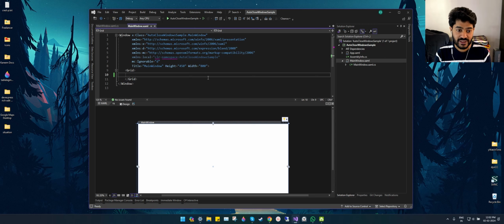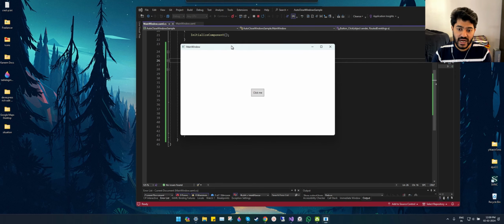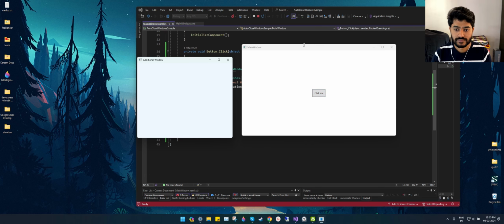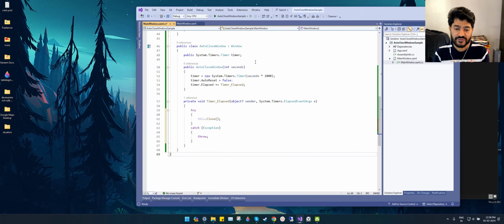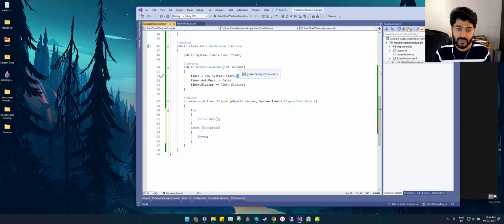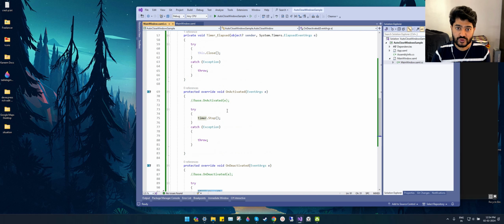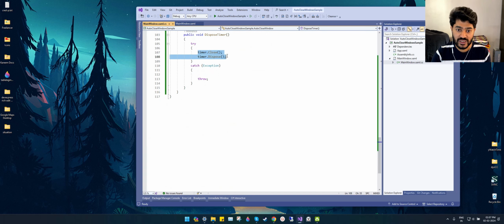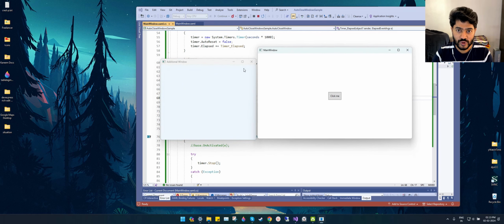How to create windows that close themselves | C# and WPF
project

(Chrome extensions)
Quick History Delete
Easily manage your browsing history! Schedule a time, and the extension will automatically delete your history and cache daily.

(Windows)
Battery Level Alarm Pro
A premium solution to monitor your laptop's battery level and receive alerts for optimal battery care.

Battery Level Alarm
A free version to help you keep track of your laptop’s battery status with notifications.

Stay updated with the latest news and content by fetching RSS feeds seamlessly.

Podcast Fetcher
Discover, download, and manage your favorite podcasts all in one place.

A lightweight version for easy podcast management without the extra features.

(Android)
Fetch and manage your RSS feeds on the go with this simple and user-friendly app.